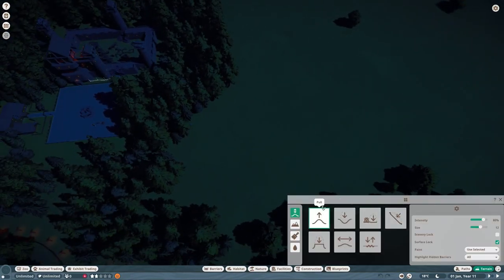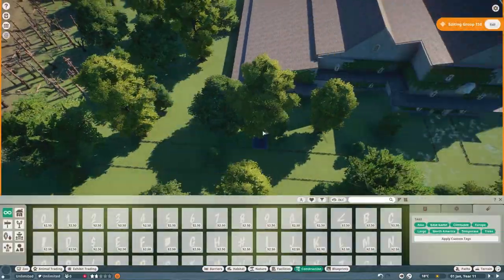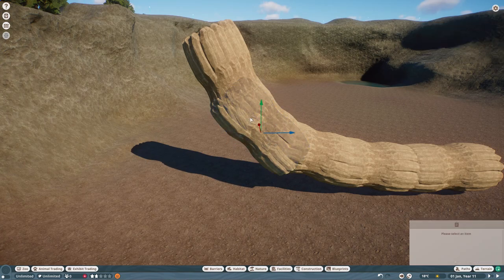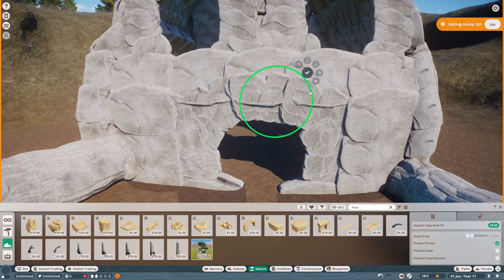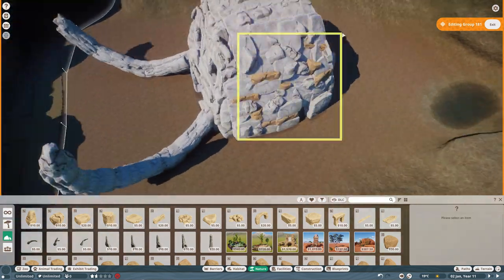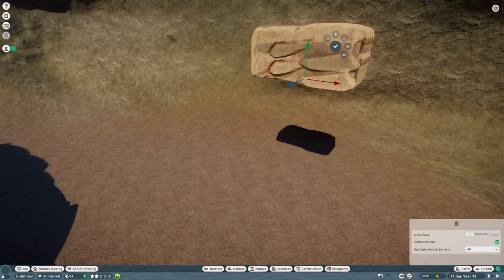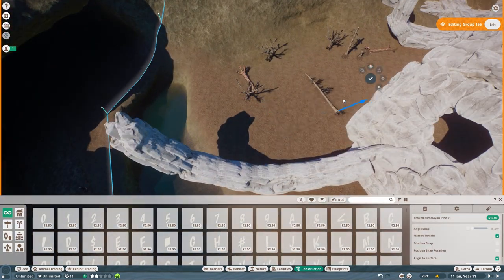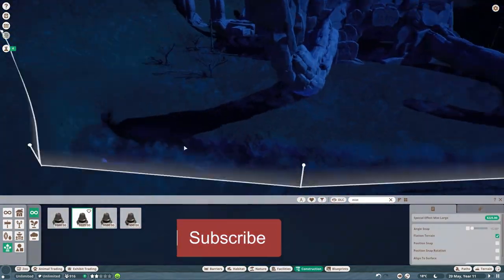Lion King Elephant Graveyard | Hyena Habitat | Planet Zoo | Speed Build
Lion King Elephant Graveyard | Hyena Habitat | Planet Zoo | Speed Build | Horror Zoo | Habitat | Enclosure | Temperate | Sandbox Mode | Speedbuild |
In this episode, we build a habitat for our hyenas in Planet Zoo inspired by the elephant graveyard from The Lion King. This speed build includes a giant elephant skull, giant elephant ribcages and a cave viewing area - all housing 4 hyenas.
Episode 6 of the Speed Build: Horror Zoo series.

Timestamps:
00:00 Intro and Landscape
05:07 Elephant Skull
11:50 Viewing Cave
13:30 Elephant Ribcages
15:44 Final Touches
18:54 Finished Build